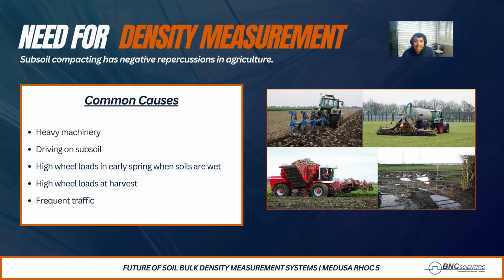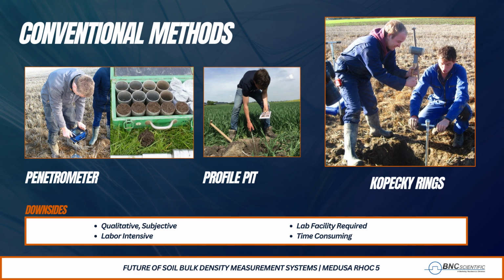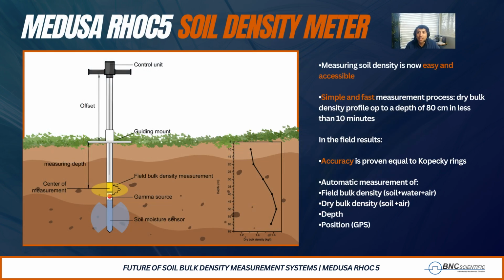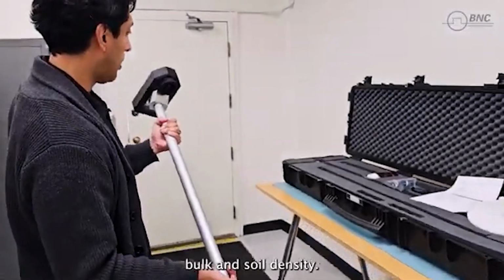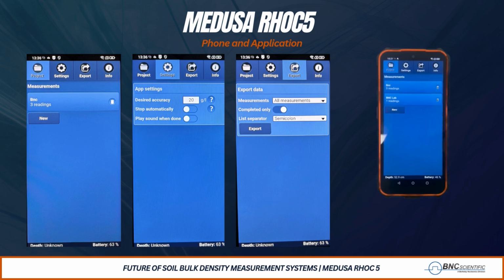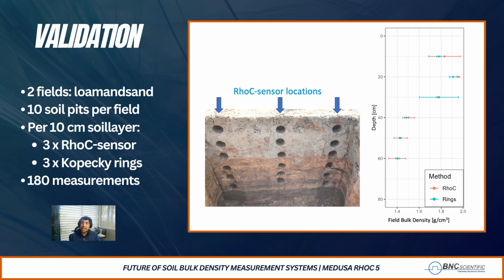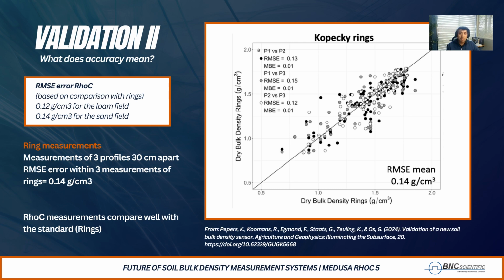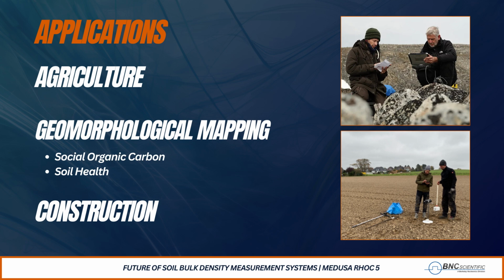Webinar: Future of Soil Bulk Density Measurement Systems | RhoC 5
About

Berkeley Nucleonics (BNC) is excited to enter the field of soil density measurement, investigating the technology's history and evolution, as well as the limitations associated with old methods. BNC is also delighted to introduce you to the Medusa RhoC 5, a cutting-edge solution that overcomes previous limits.

The webinar gives a thorough overview of the RhoC5 system, covering its main features, components, and capabilities. We compare the RhoC5 to standard Kopecky Rings, emphasizing the benefits of our sophisticated technology.

Finally, we hold a Q&A session to let guests to ask questions they may have regarding the RhoC5, its applications, and the potential benefits for their individual needs.

If you are an engineer, professional, or scientist working in construction, agricultural, geotechnical engineering, or environmental monitoring and looking for the most recent density measurement technology, we have you covered.

Presenter

Allan Gonzalez: Vice President
Domestic Sales and Marketing departments. Allan oversaw and successfully launched the SAM III Series, a new, cutting-edge series of nuclear detection, isotope identification, and reachback technologies. He is now pleased to show you the next phase in soil density measurement systems.

Allan, a Bay Area resident, avid football fan, and fitness lover, relishes the numerous opportunities to discuss sports and cheer on his hometown teams. Allan got a Bachelor of Science degree from the University of California, Davis.